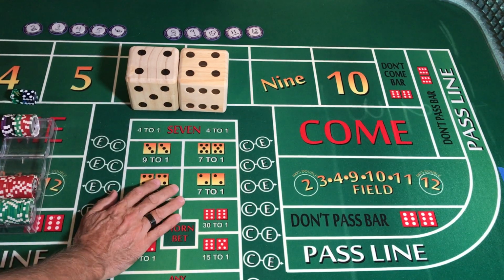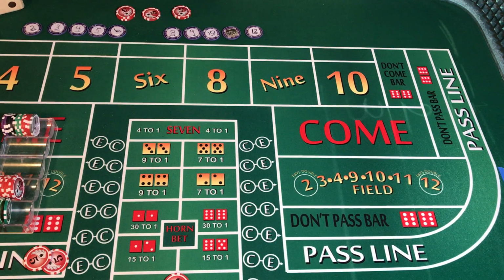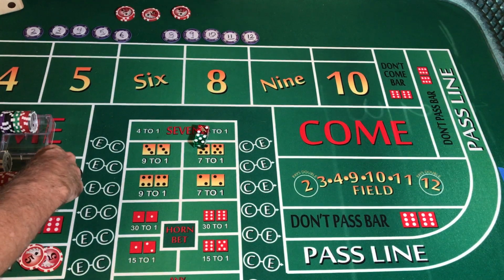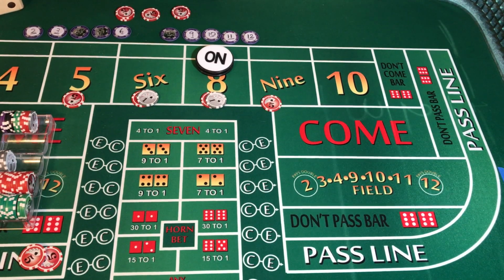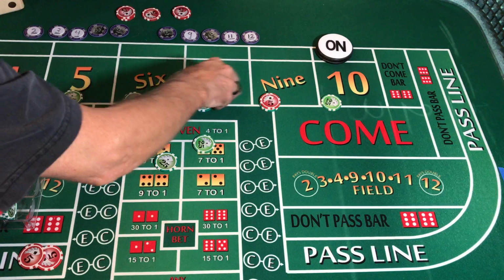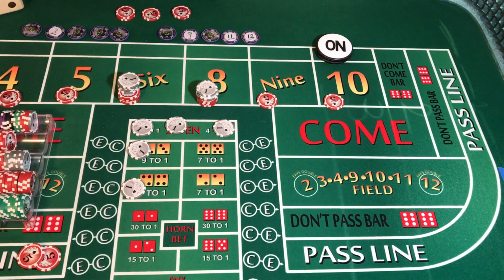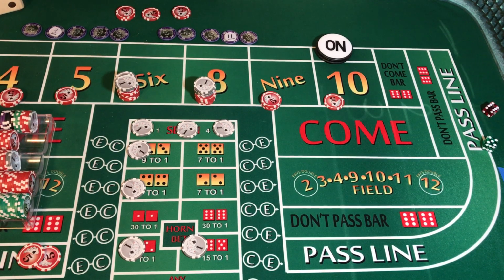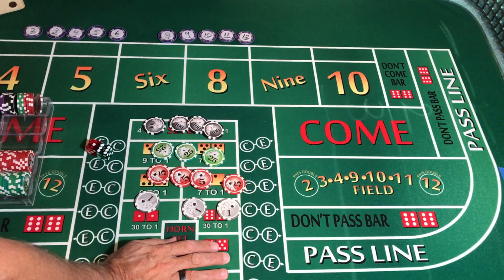9/29-New dice set-4/5-5/6:+$400 profit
5 and down-dice control practice-PPPPP